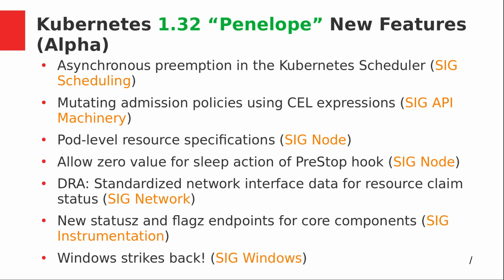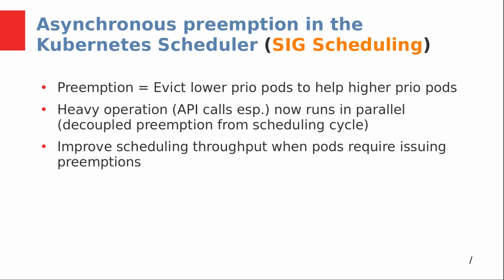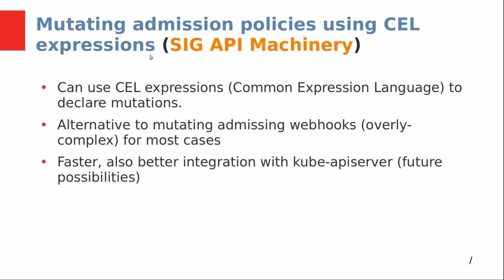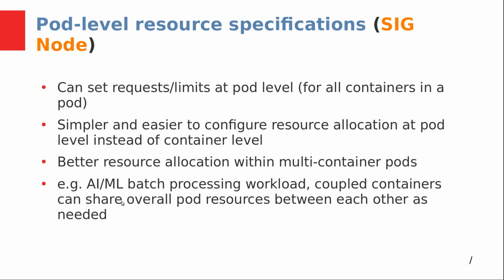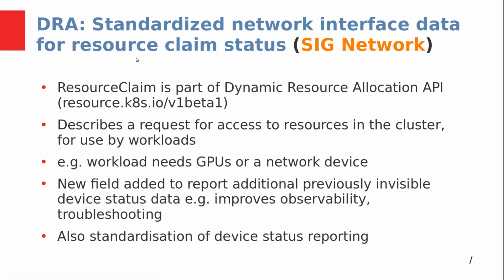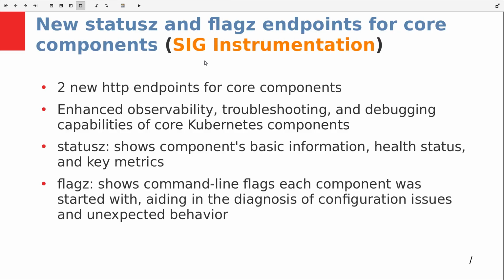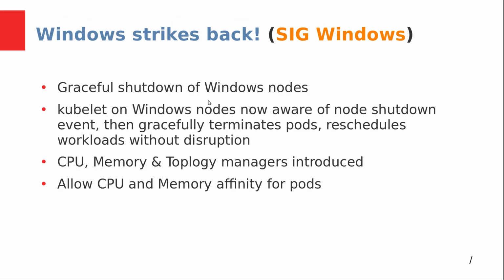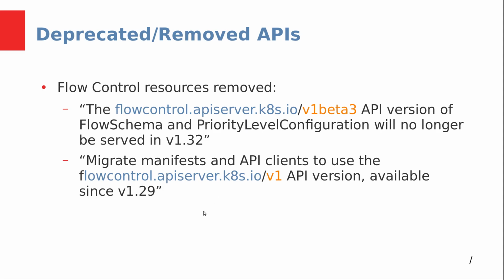What's New In Kubernetes 1.32 - New Features (Alpha)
Key new features in Kubernetes 1.32 (Penelope). I researched the enhancement proposals so you don't have to, here are the main new features in Kubernetes 1.32.

1:07 Asynchronous preemption in the Kubernetes Scheduler (SIG Scheduling)
1:53 Mutating admission policies using CEL expressions (SIG API Machinery)
2:31 Pod-level resource specifications (SIG Node)
3:34 Allow zero value for sleep action of PreStop hook (SIG Node)
4:20 DRA: Standardized network interface data for resource claim status (SIG Network)
5:35 New statusz and flagz endpoints for core components (SIG Instrumentation)
6:21 Windows strikes back! (SIG Windows)
6:59 Deprecated/Removed APIs